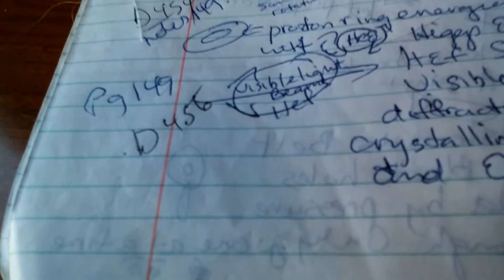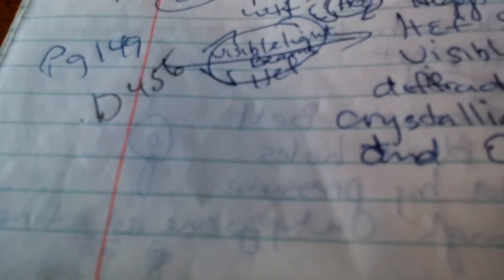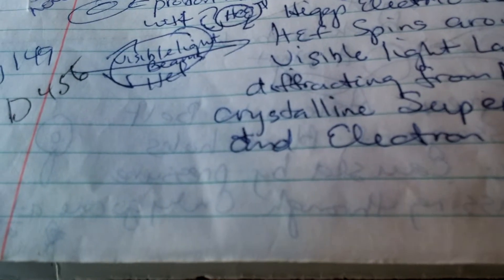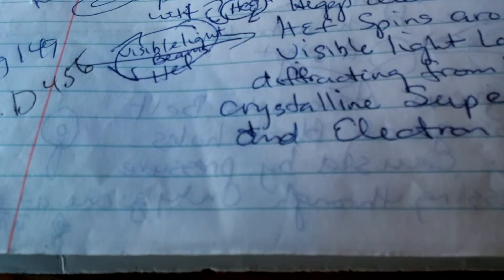Diagram 456 WOW! Higgs Lasers Field Visible Light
proton ring energies (magnified with a higgs electric field) HEF spins around and visible light laser beams diffracting from the nodes with the wires in them, as they turn into semi conductors they pulse along with laser beams and particles onto the crystalline super lattice mesh walls and go in and out of electron holes in the ufo space ship y structure design

Line 17t4b Alien Contact UFO Travel NGC6240 Black Hole Hubble Velocity WOW SETI